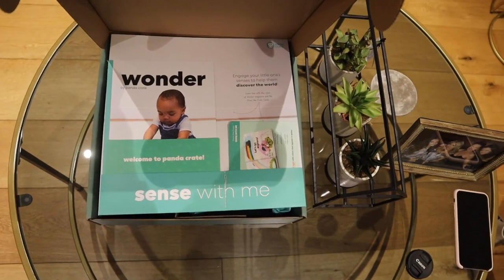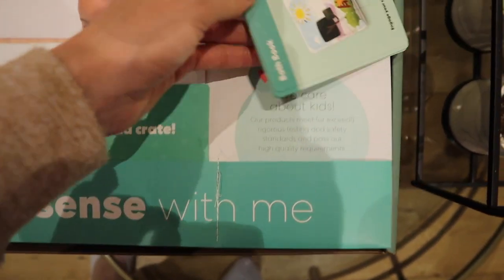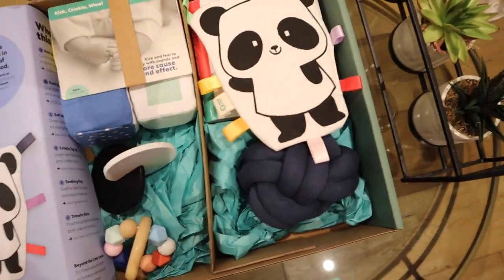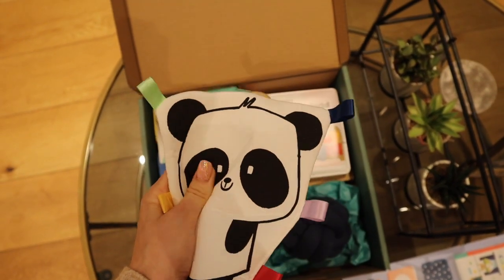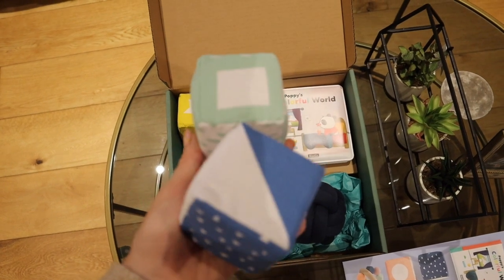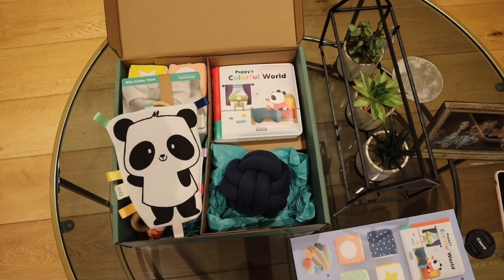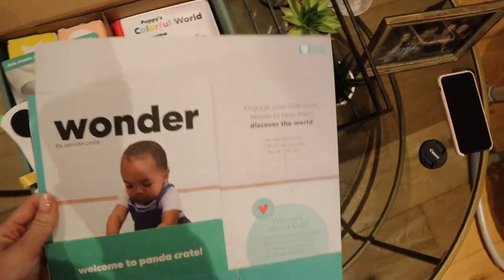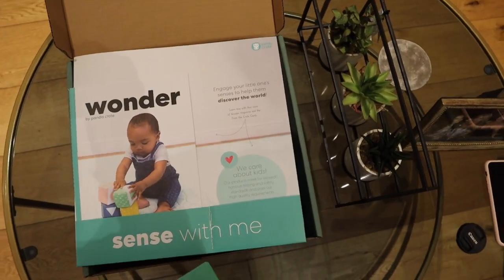Genuine reaction unboxing KiwiCo Panda box for babies | NOT PAID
KiwiCo subsciption box unboxing. Genuine reaction as we go, NOT PAID. NOT an AD.